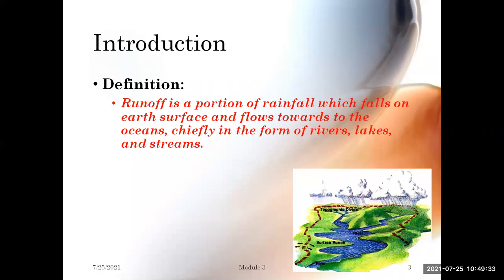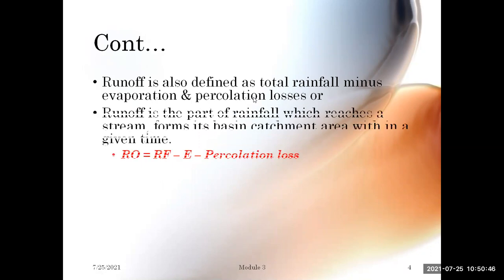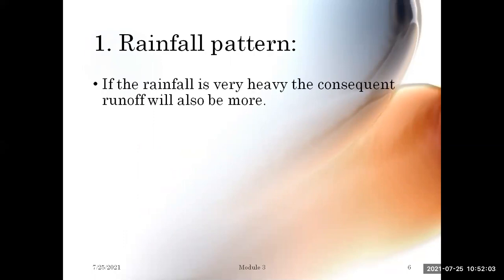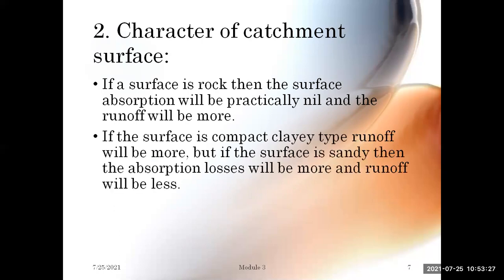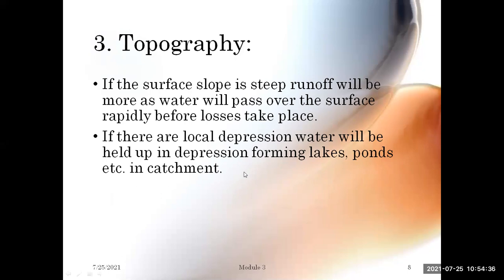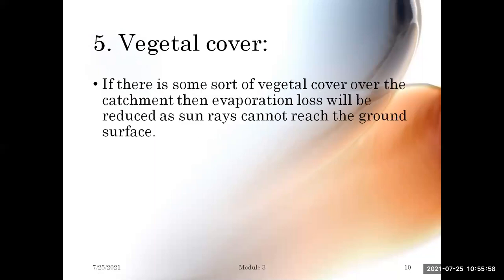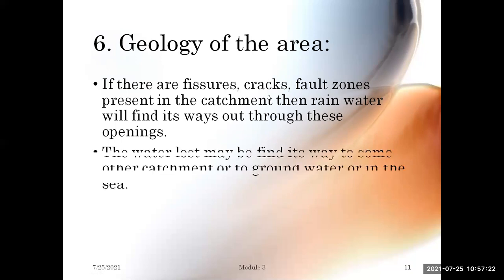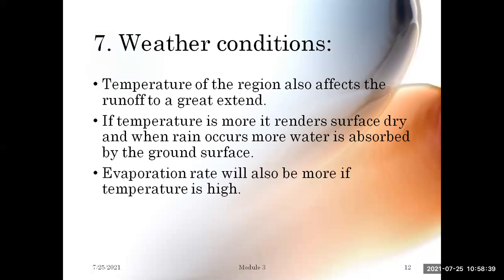HIE: Module 3 - Runoff & Factors affecting runoff